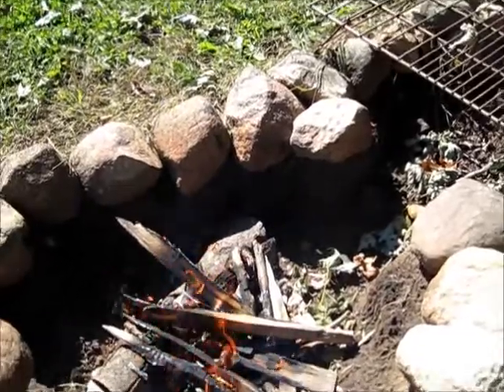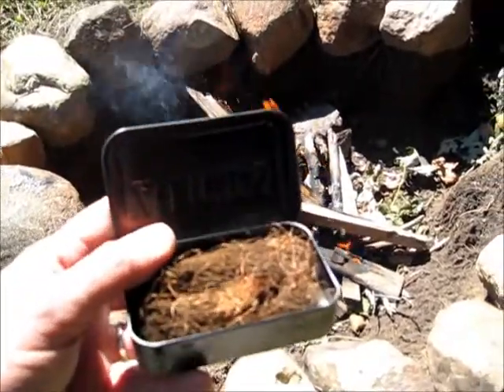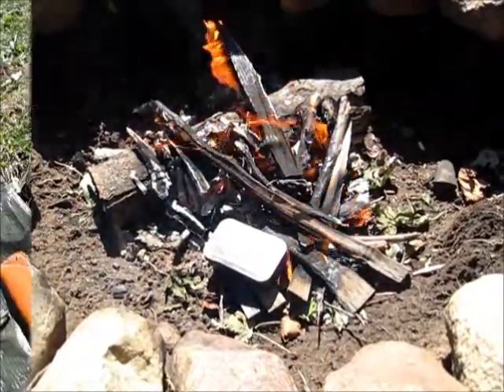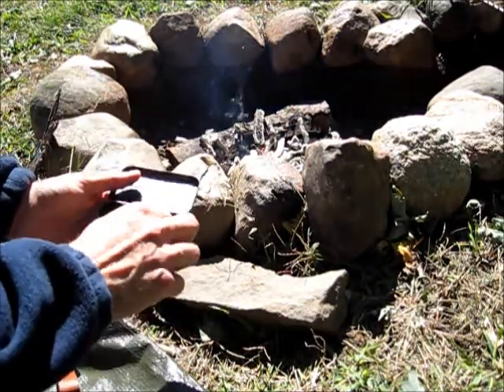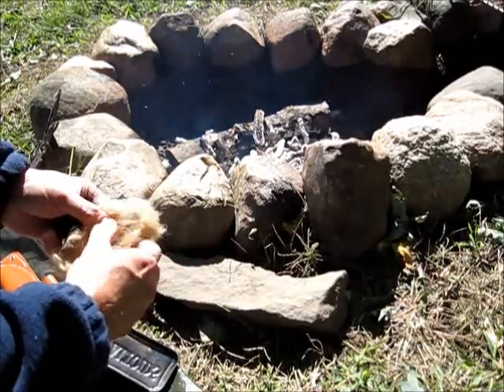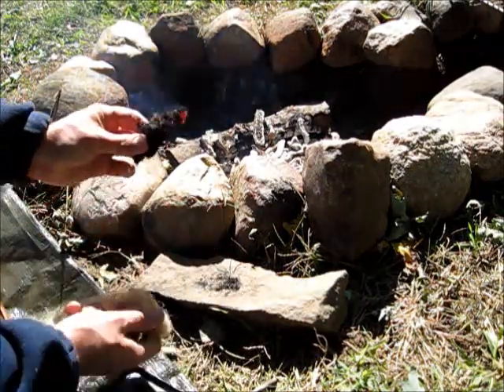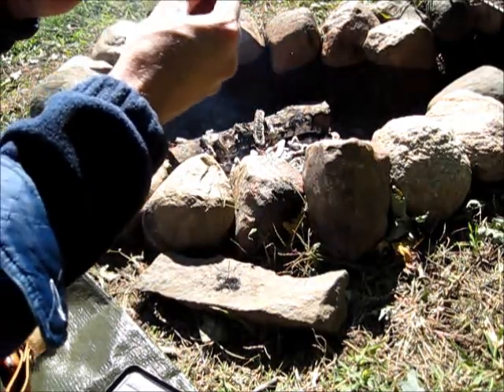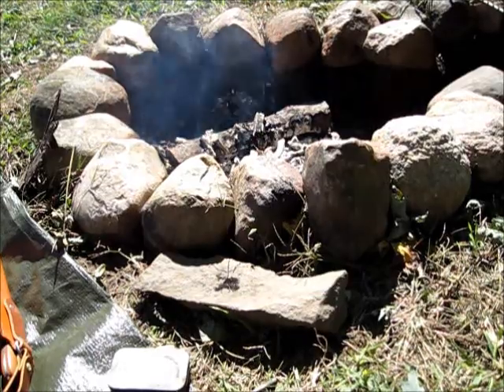Making Natural Char Material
Demonstration for making natural char material for BushClass USA